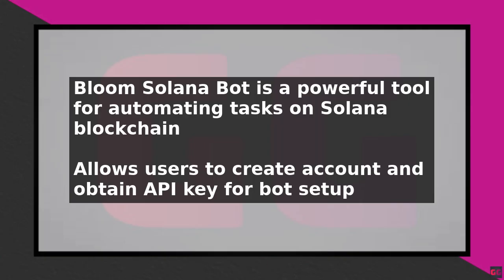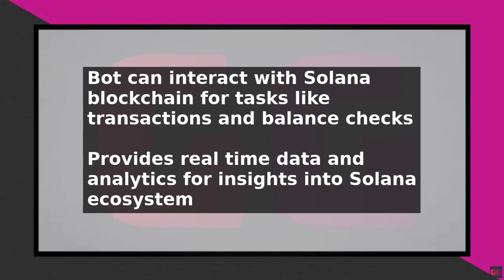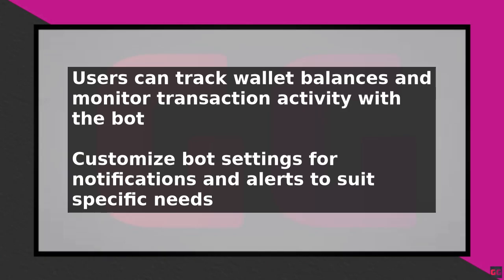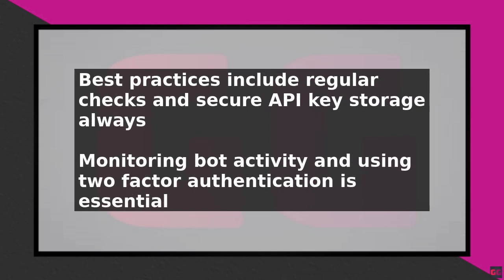Bloom Bot Tutorial (2025)